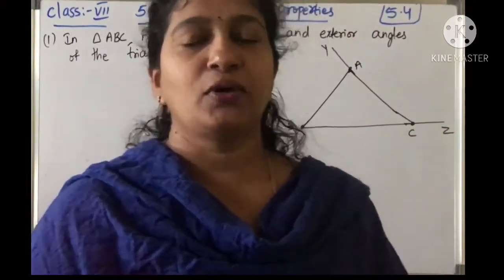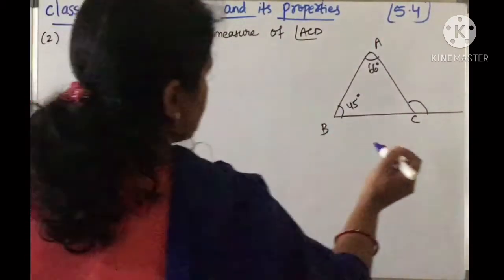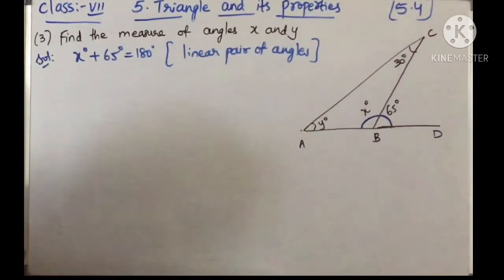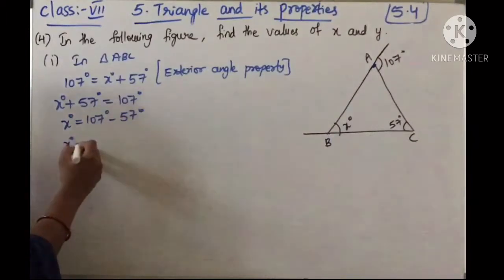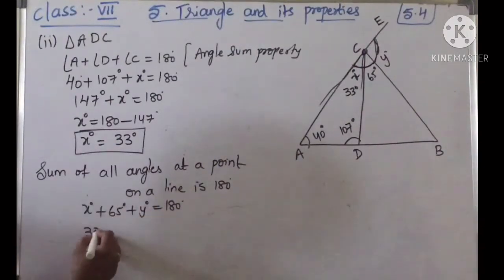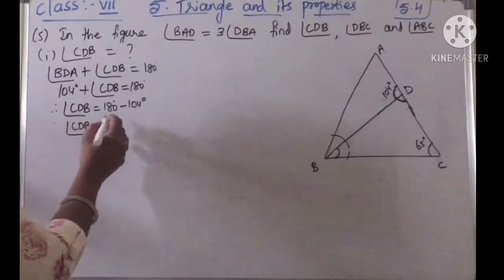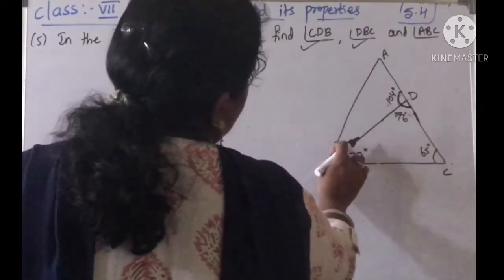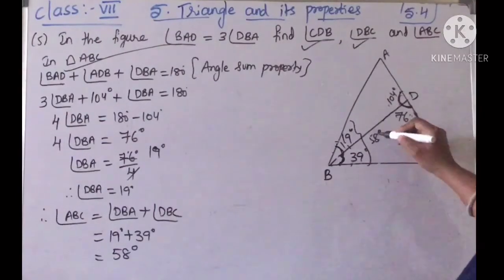Part-8:Triangle and it's Properties/Mathematics/Class 7/TS/AP/State/CBSC/NCERT/By Prasanna Laxmi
In this video we have discussed about Interior angle and exterior angle property of the triangle.

The total measure of the three angles of a triangle is 180°.This is called the angle sum property of a triangle.

The measure of any exterior angle of a triangle is equal to the sum of its interior opposite angles. This is called the exterior angle property of the triangle.